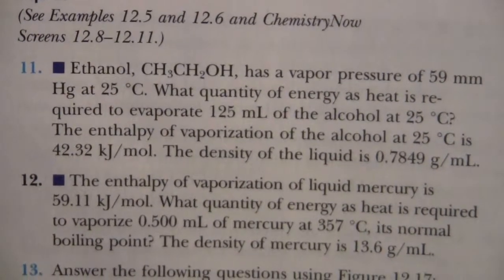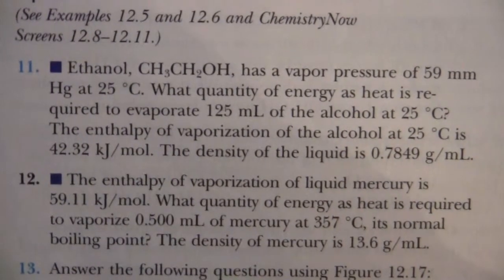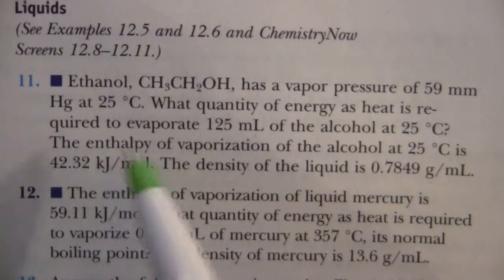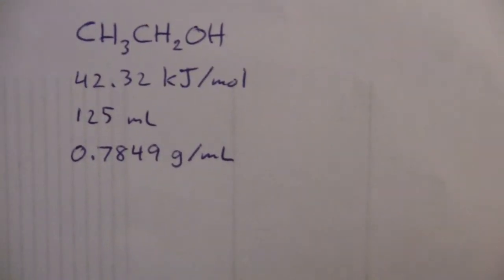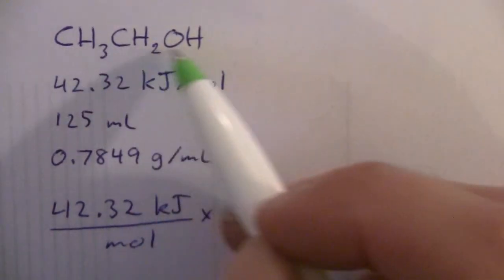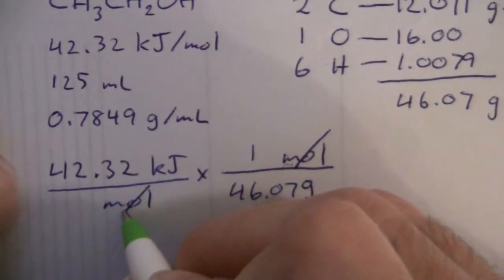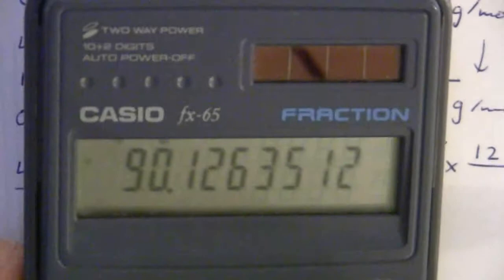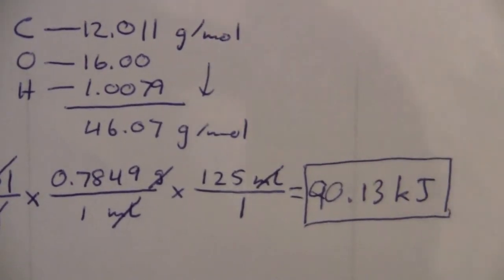#10 Energy to Evaporate Ethanol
Calculation of the energy required to evaporate ethanol at room temperature.